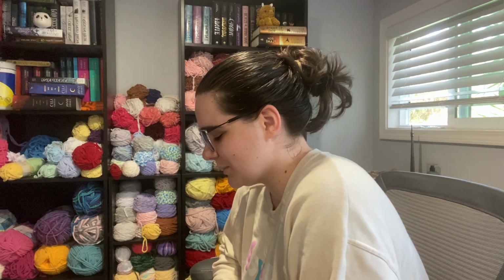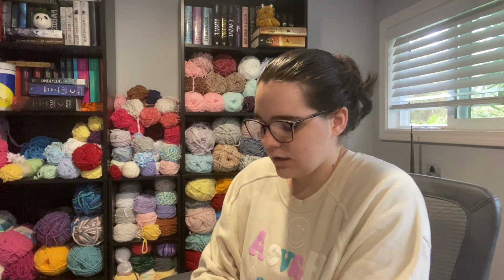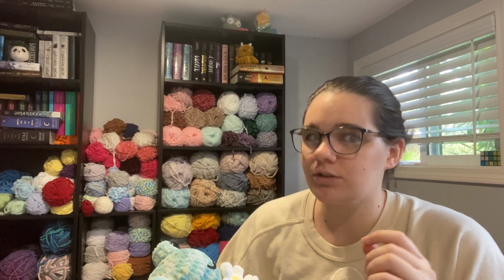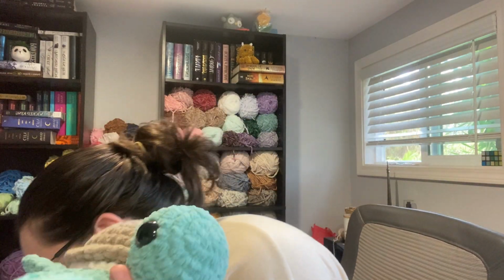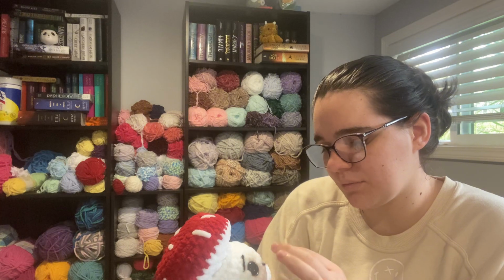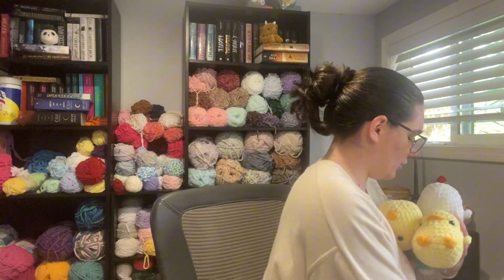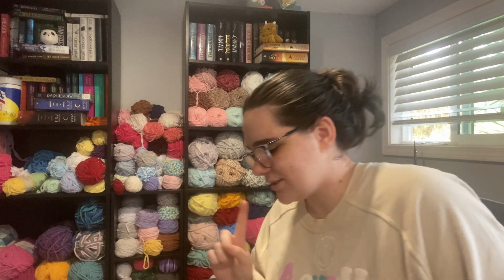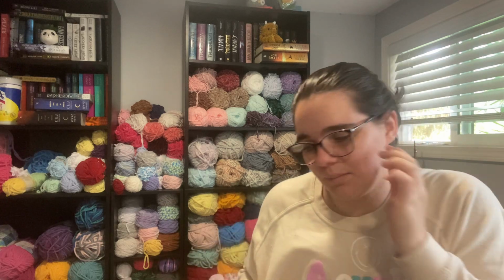Everything I crocheted in May.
Aloha guys. In today’s video, I show you everything I crocheted in may.

My links